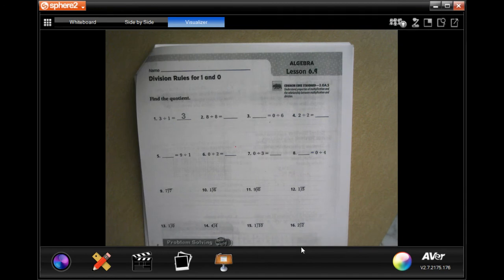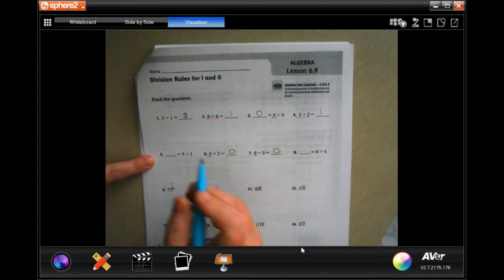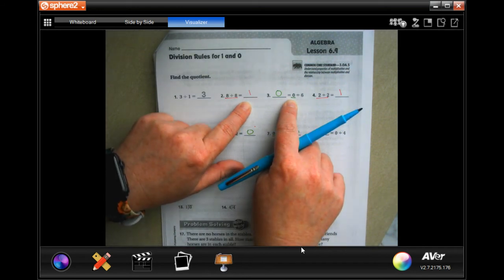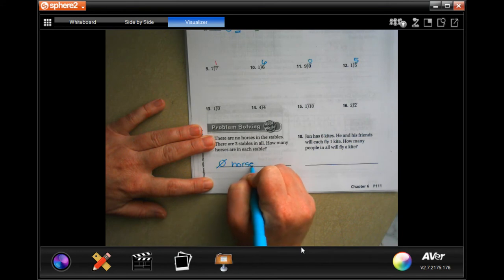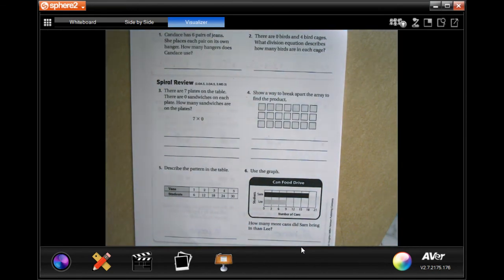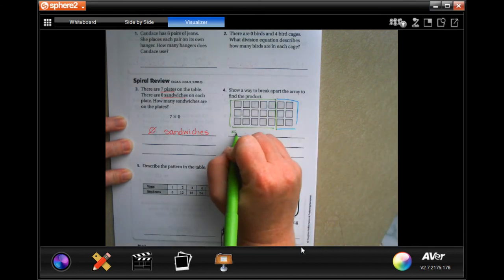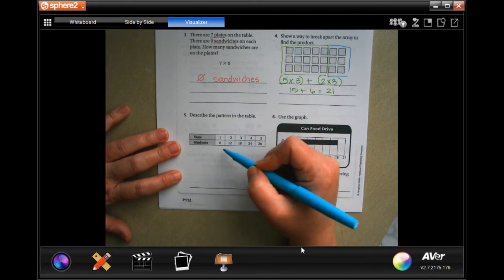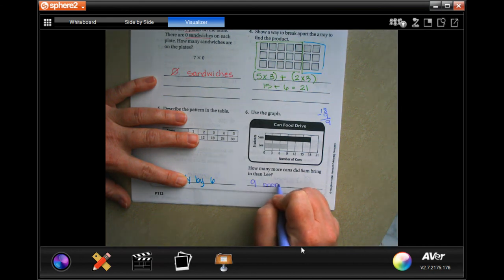3rd Grade 6.9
Division Rules for 1 and 0